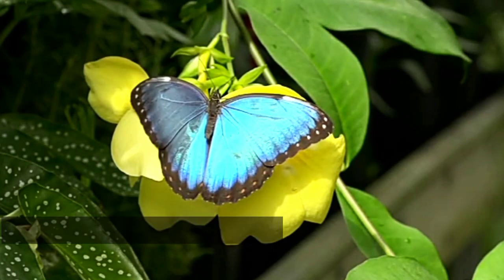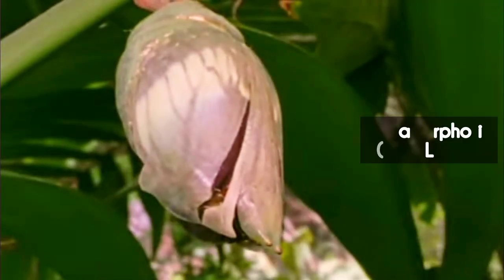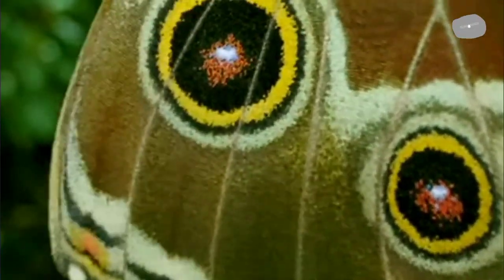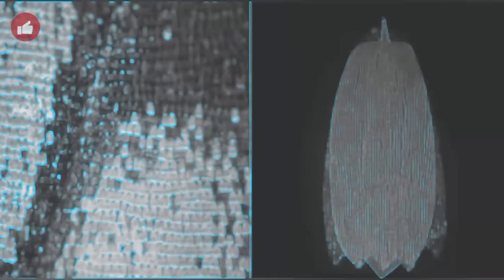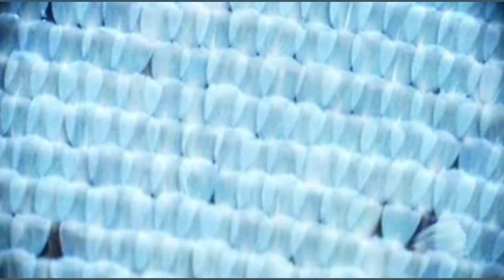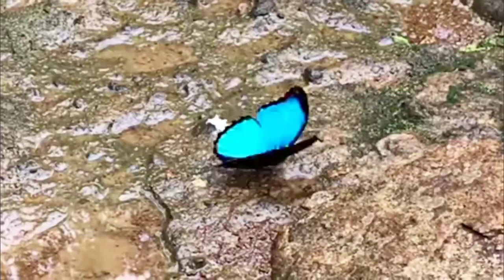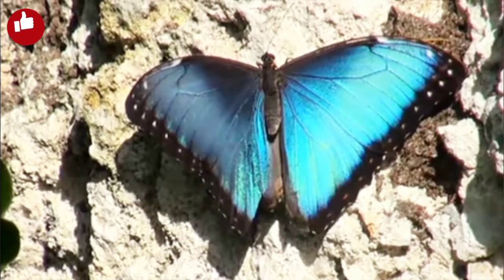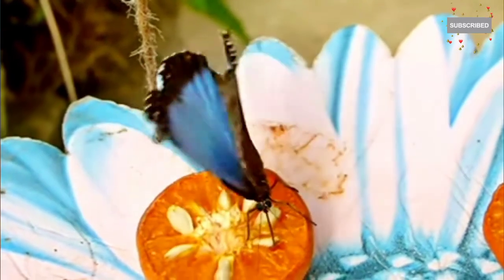Morpho Butterfly| Science Behind The Stunning Blue Phenomenon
🦋✨Welcome back to Being Creature! Discover the mesmerizing world of the Morpho butterfly, nature's blue jewel! In this video, we explore the breathtaking beauty and unique characteristics of the Morpho butterfly, including its iridescent blue wings, habitat in lush rainforests, life cycle, and its fascinating defense mechanisms. In this episode, we unravel the scientific secret behind the captivating blue color of these butterflies' wings.
🦋 How do morpho butterflies achieve their brilliant blue hues?
🌈 Explore the mesmerizing world of structural coloration.
🪄 Witness the Tyndall effect in action.
🦉 Learn about their survival strategies and defense.
👁️ Discover the magic of iridescence.
Join us as we venture into the heart of the rainforest and decode the visual marvel of the morpho butterfly.